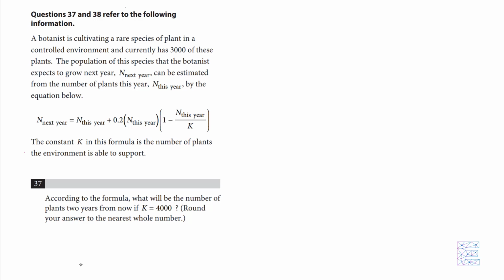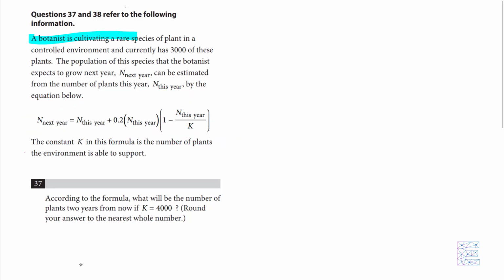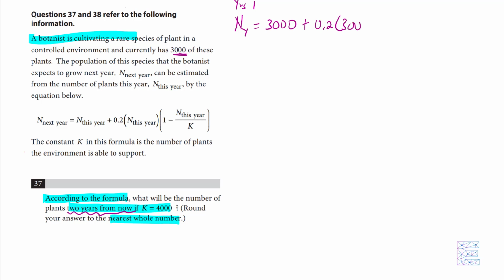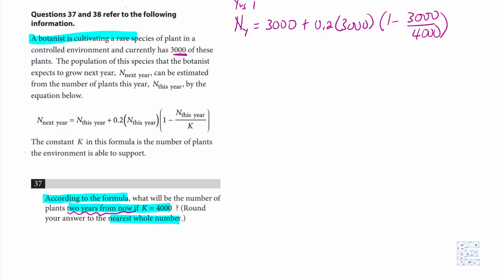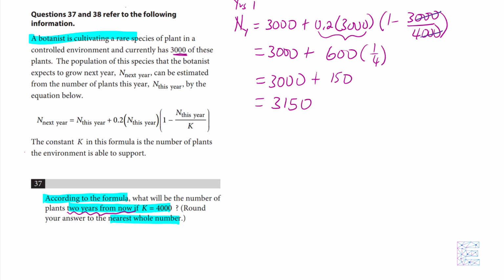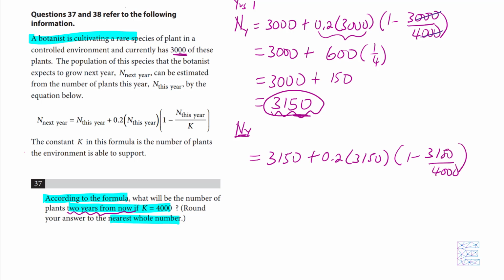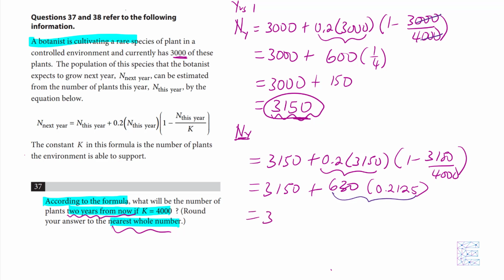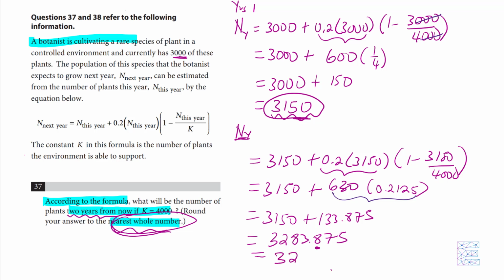SAT Test 2 Section 4 #37